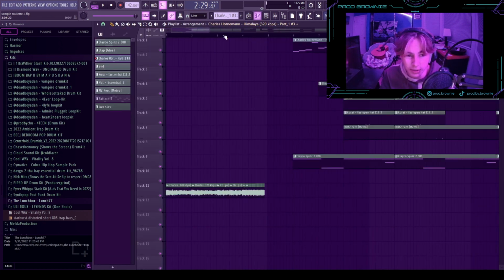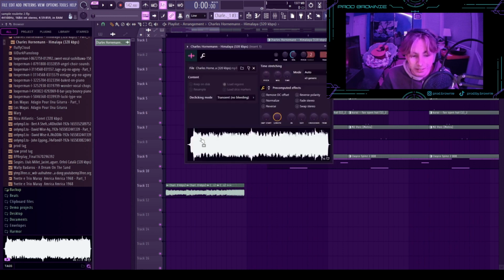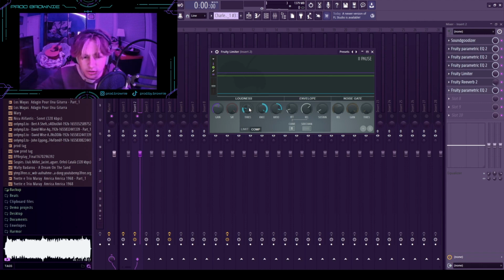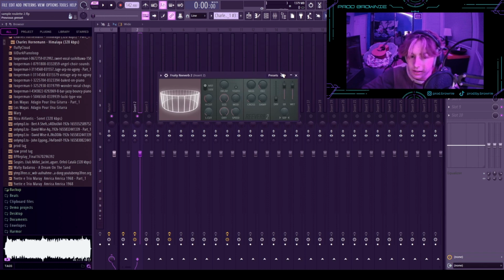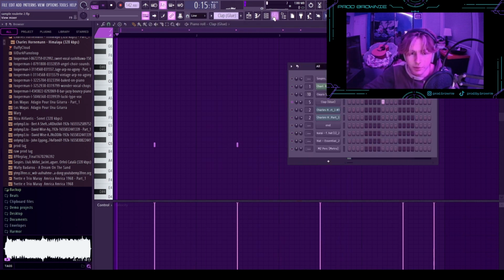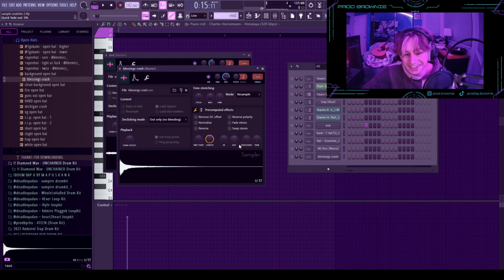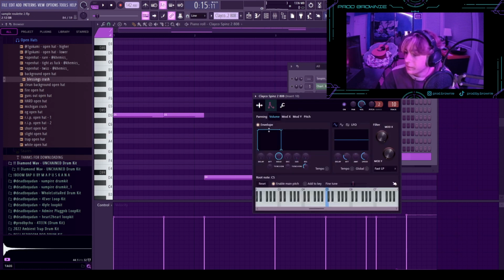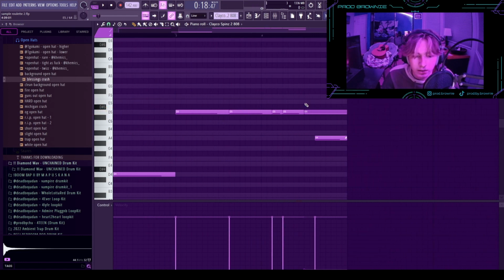How to make AMBIENT SAMPLE BEATS | FL STUDIO TUTORIAL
Let me know how my first video went and if you need any help with anything discussed in the video in the comments! I'm happy to respond or even make another video on anything that might confuse you!